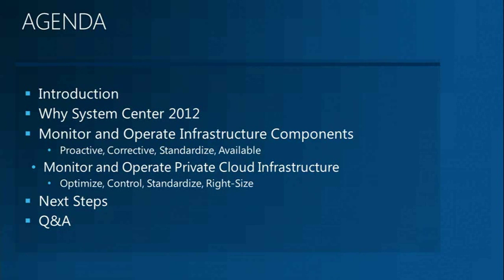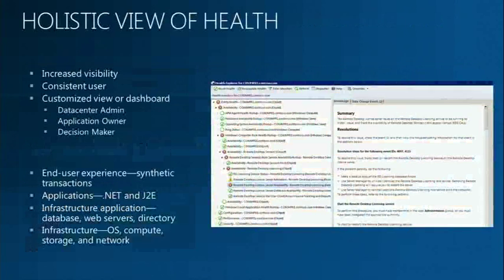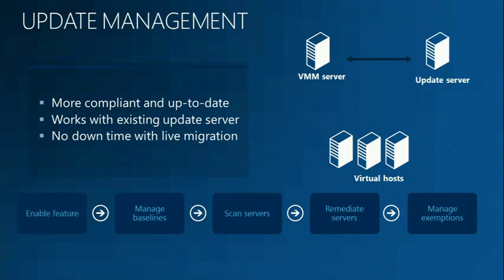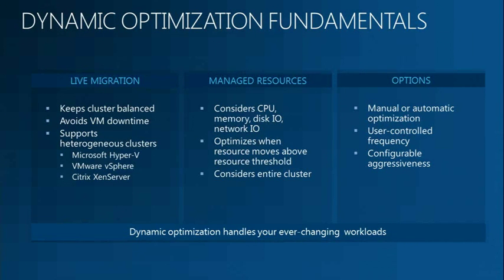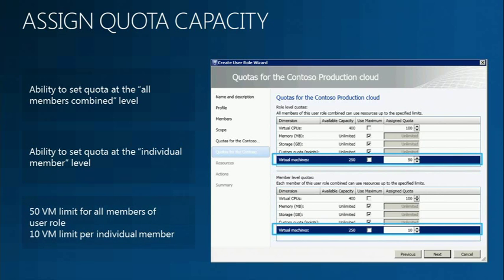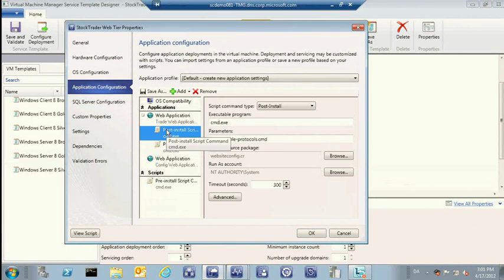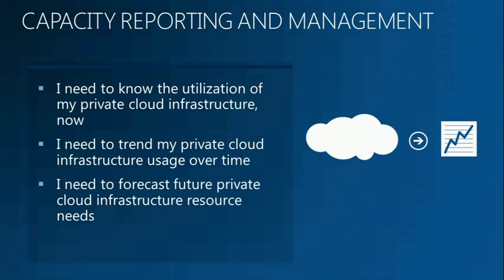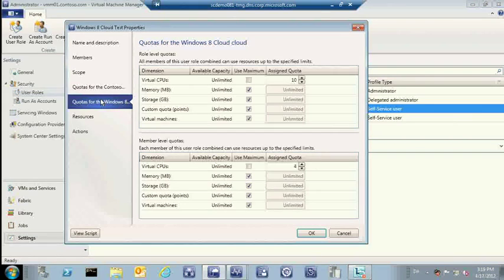MMS 2012 Infrastructure Management Monitor and Operate